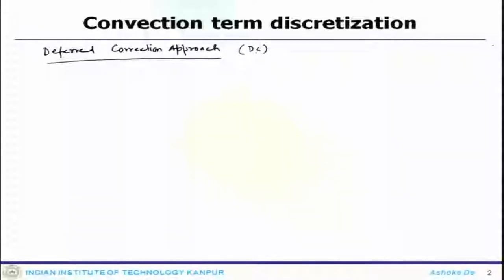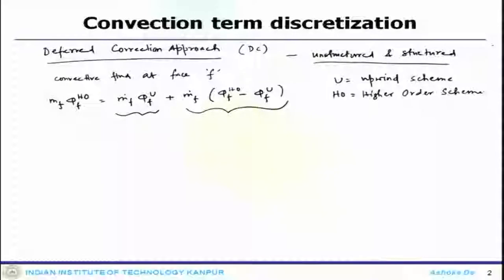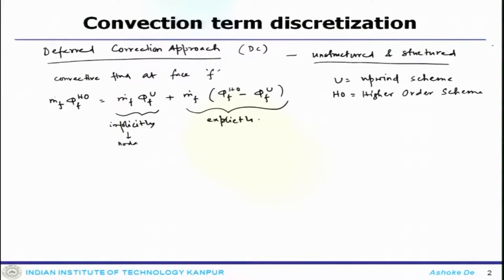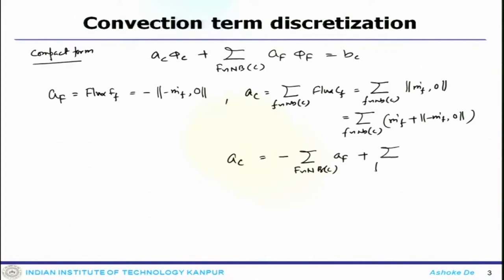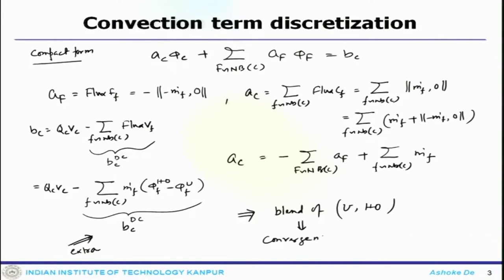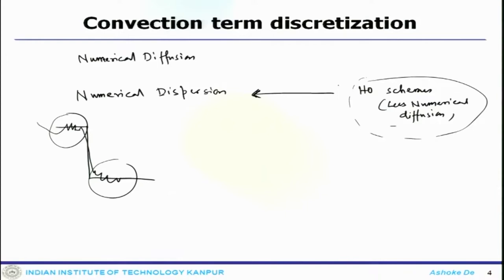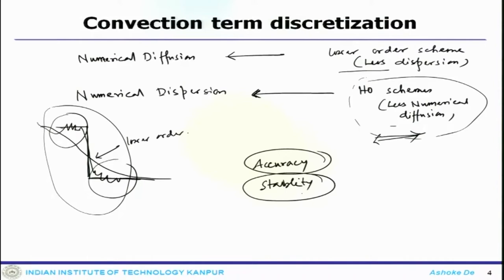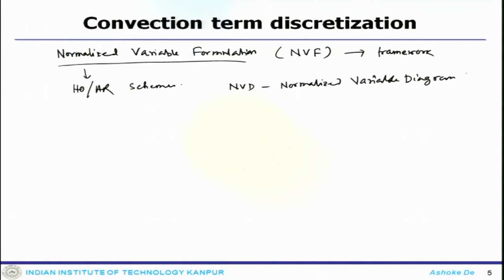Lec 17: Convection term discretisation-IX